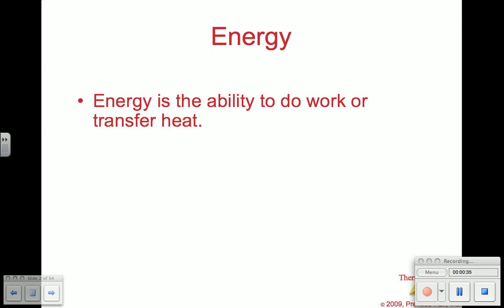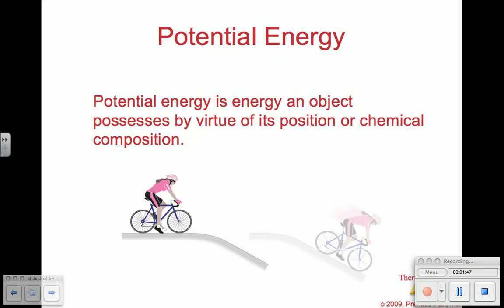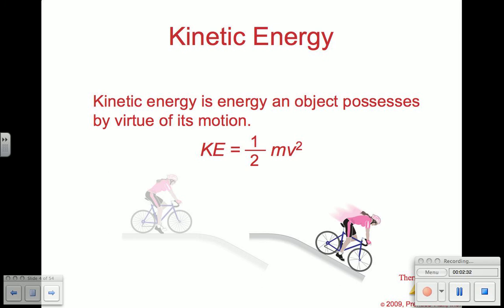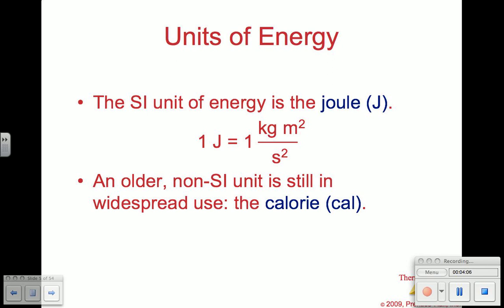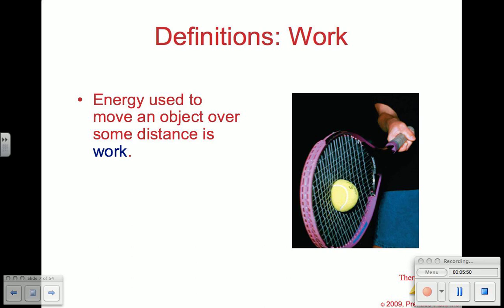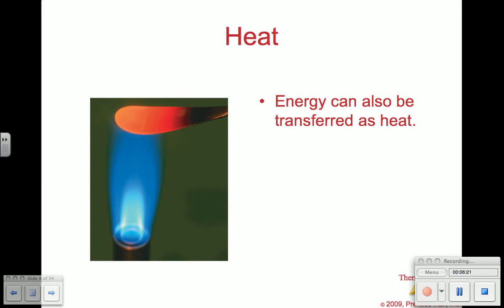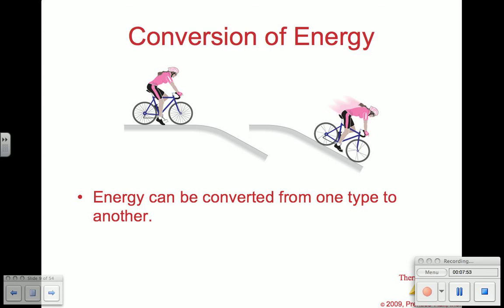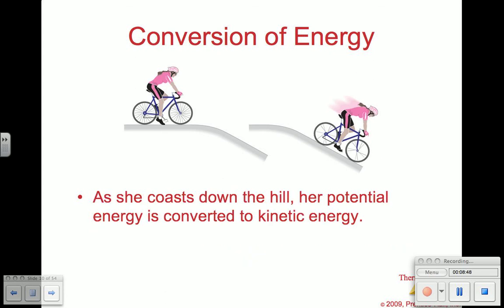AP Chem 5 1